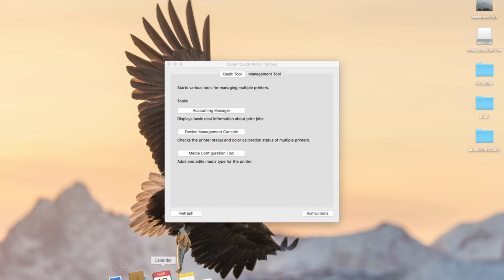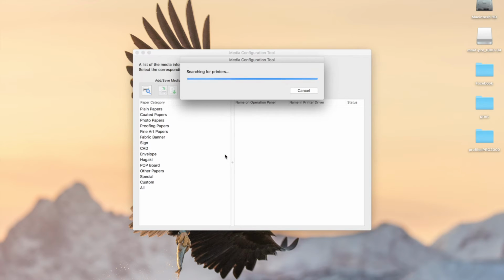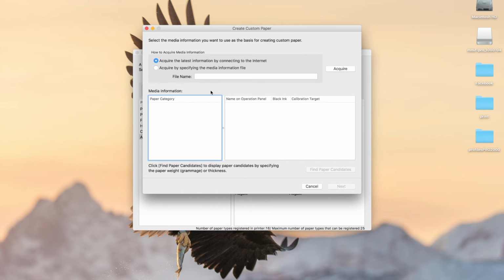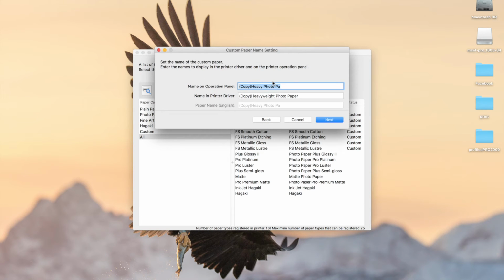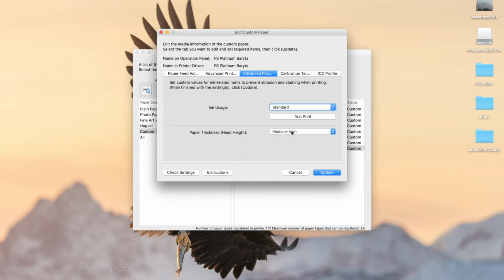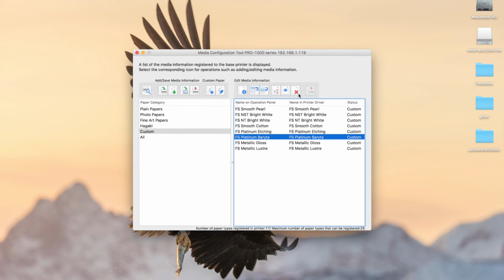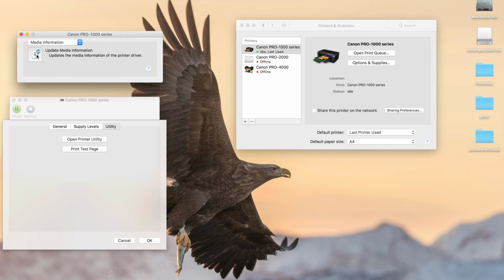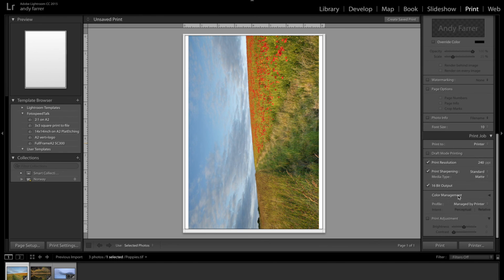Custom Media Setup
Setting up custom media types on the Canon imagePROGRAF PRO-1000, 2000 & 4000